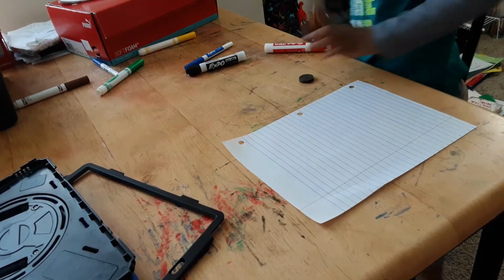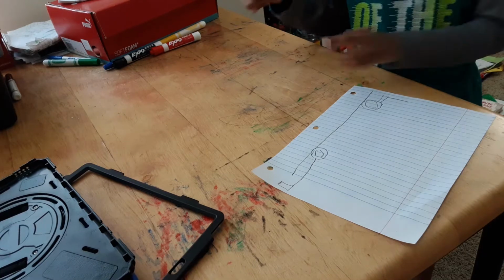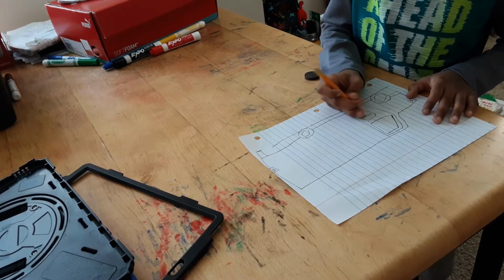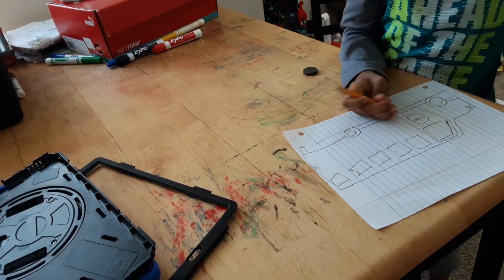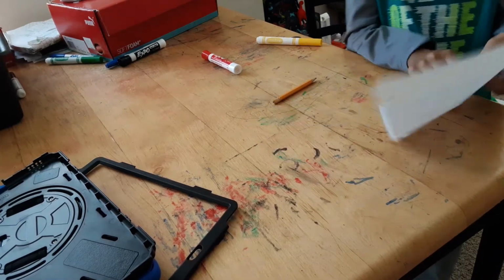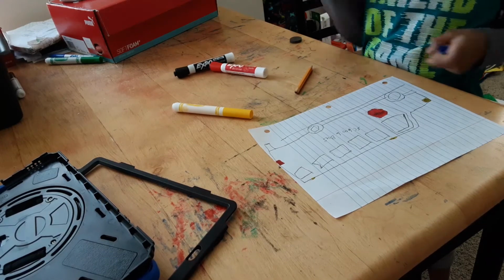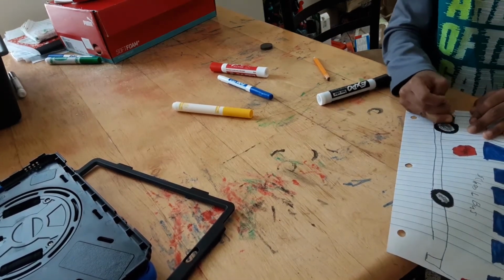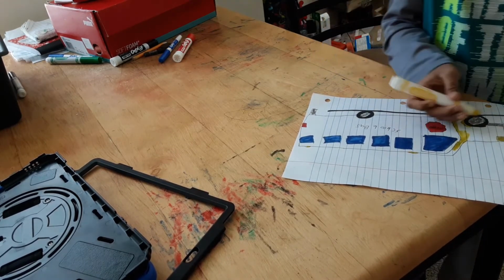how to draw a school bus